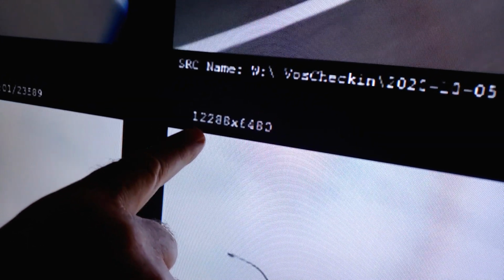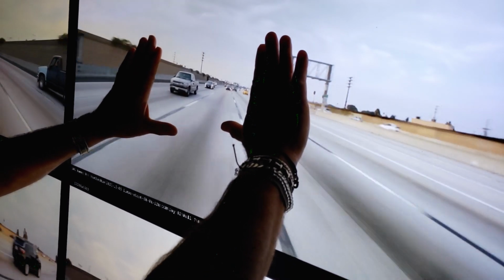Stargate's Sam Nicholson on Creating 48K VFX plates with URSA Mini Pro 12K & DaVinci Resolve Studio